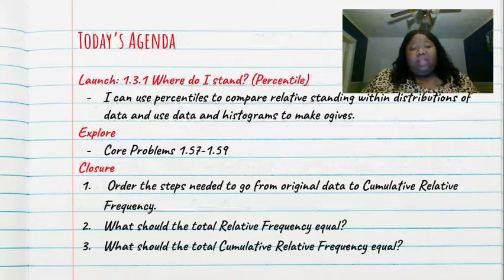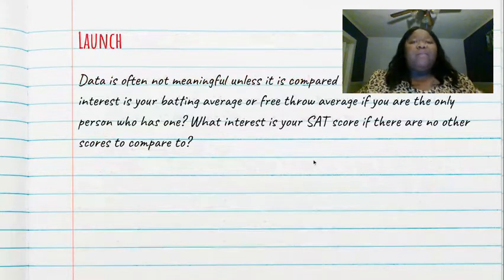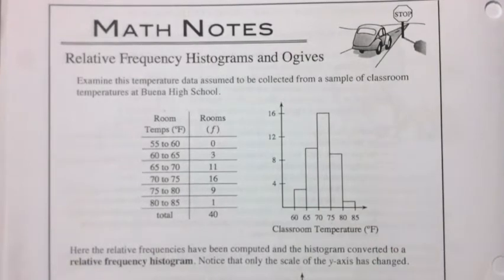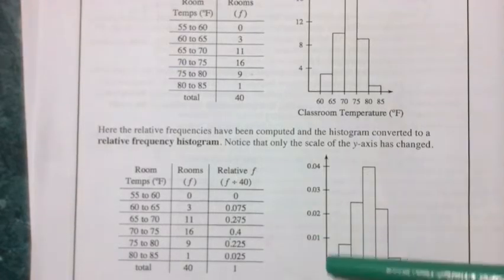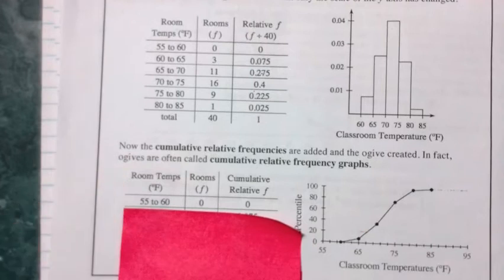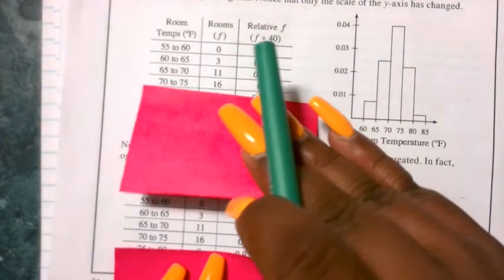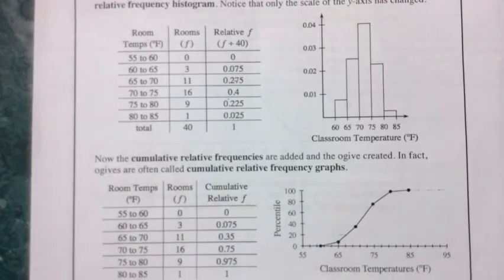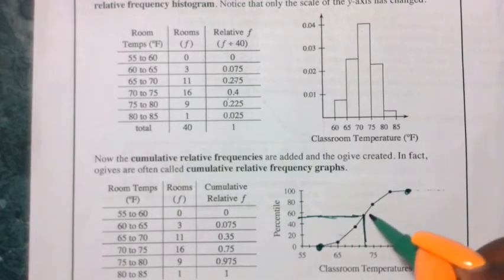Lesson 1 3 1